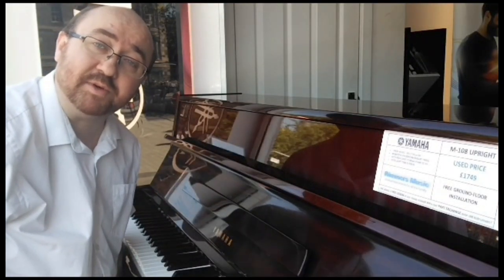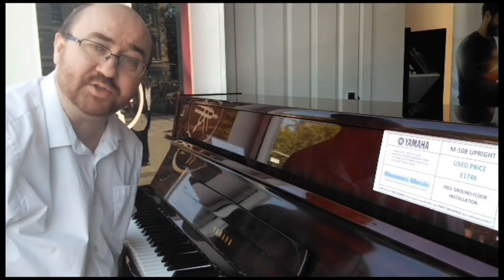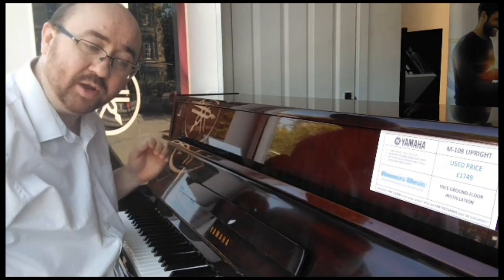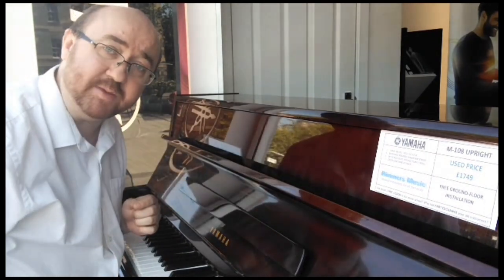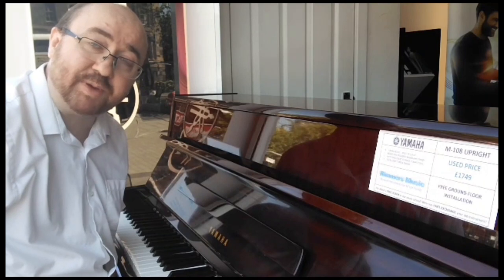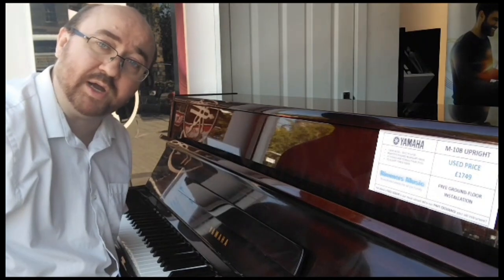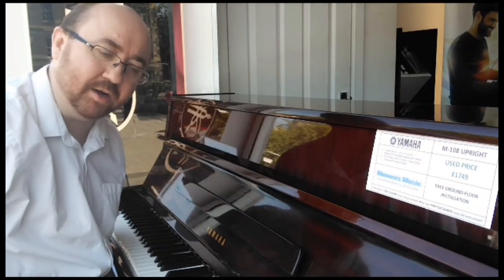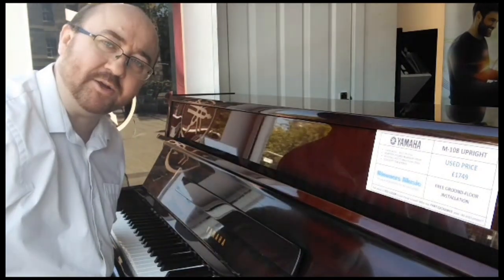Used Yamaha M108 Acoustic Upright Piano | Polished Mahogany | Edinburgh Store | Rimmers Music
Here is David in Edinburgh showing us around the amazing used Yamaha M108 Acoustic Upright Piano.

This brilliant, compact piano is a fantastic instrument. Made in Japan using high-quality component parts, the M108 produces a sound with far more tonality than it's small size would suggest. The bass is rich and sonorous while the top end has a beautiful shimmer and timbre. The 88-note key action is classic Yamaha, responsive and accurate and perfect for pianists of all levels.
The stunning Polished Mahogany cabinet is in good condition, with only a few signs of wear/tear. There is one small crack in the lacquer which I have detailed in the photos.. This does nothing to take away from how good a piano this is. At this price, it's an absolute steal!
Pete, Edinburgh

Dimensions:
Height: 108cm
Width: 148cm
Depth: 54cm